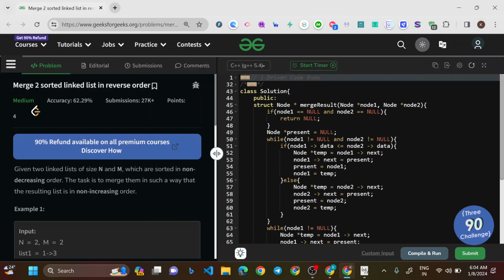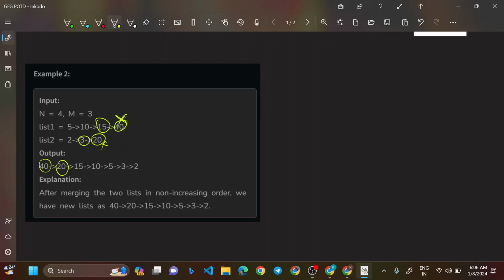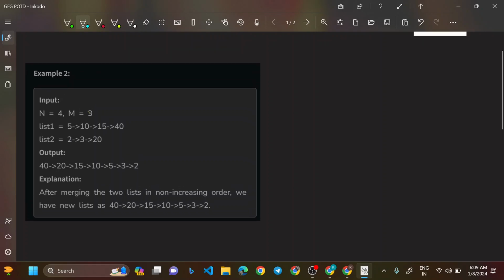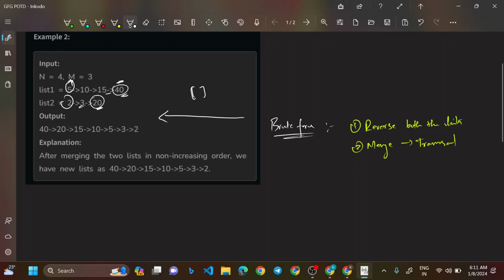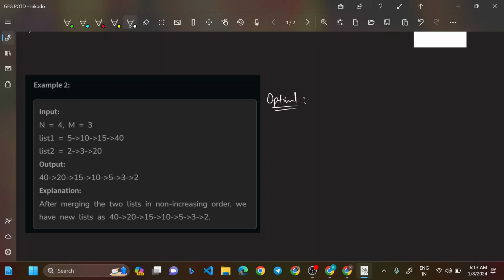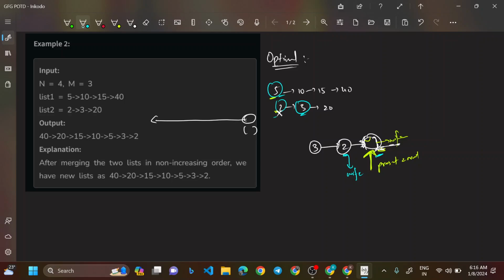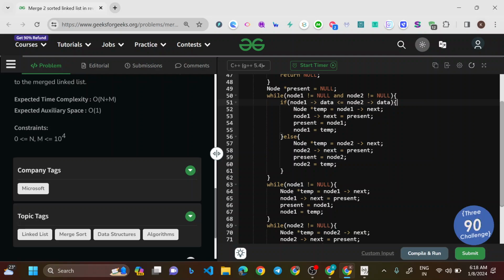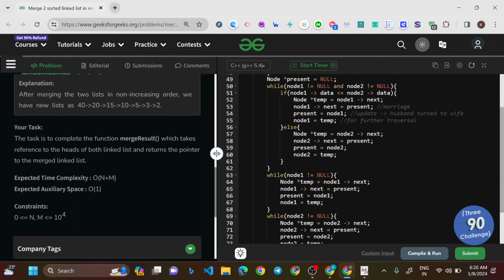🔗 Merge 2 sorted linked list in reverse order | 🧑‍💻 C++, Java, Python | Linked Lists | POTD | GFG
Today's problem is "Merge 2 Sorted Linked Lists in reverse order" which is a medium level question and has been asked by Microsoft.

In this video, I will explain a simple iterative solution to solve this problem which is both time efficient, O(N + M) and space efficient, O(1).

00:00 About my WhatsApp Community
01:25 Introduction to the problem
02:36 Understanding the problem
04:46 Framing the Brute force approach
08:20 Framing the most optimal approach
15:22 Going through the code